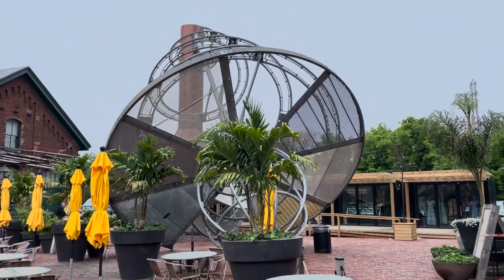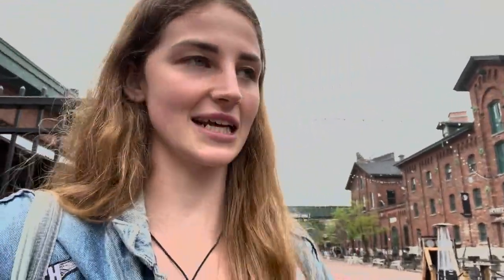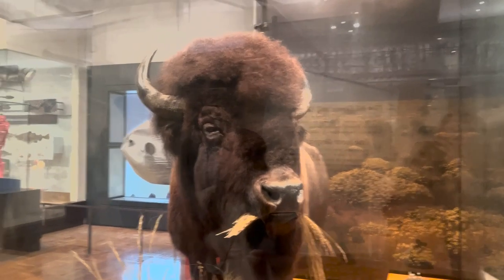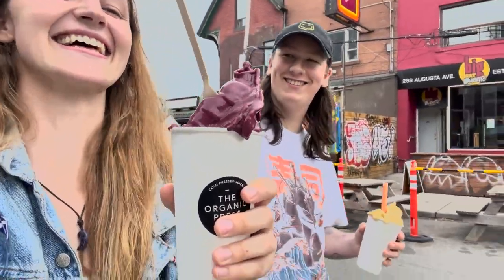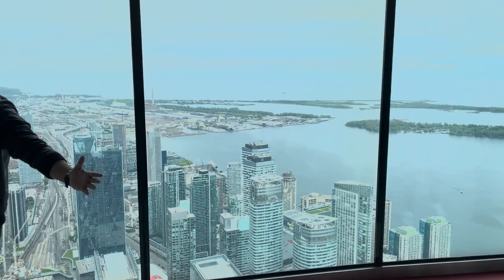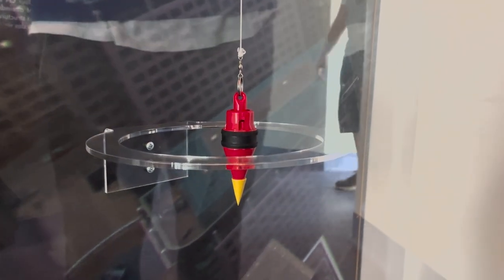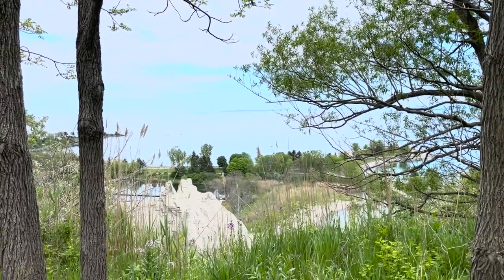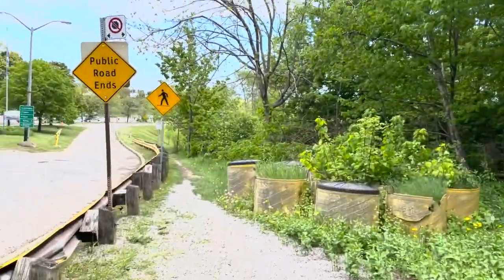PRE-CAMP TRAVELS IN TORONTO | CAMP AMERICA (IPHONE VLOG)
Did I drop my battery off of the entrance to the plane? Absolutely. So I hope you enjoy this iphone vlog of me exploring Toronto for a couple of days!